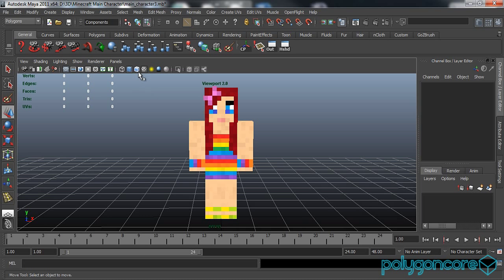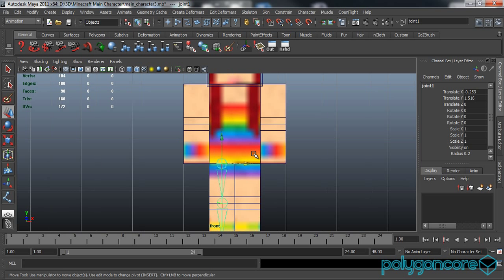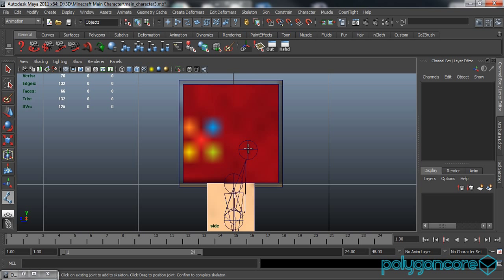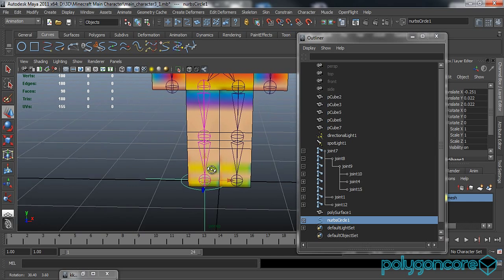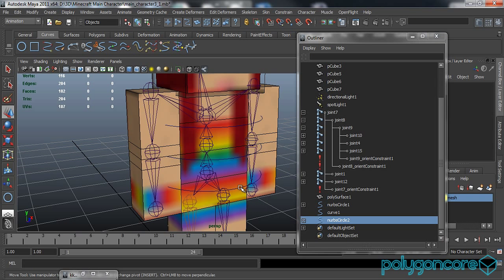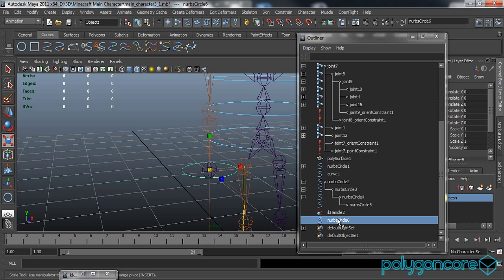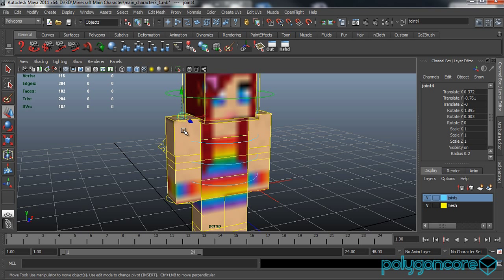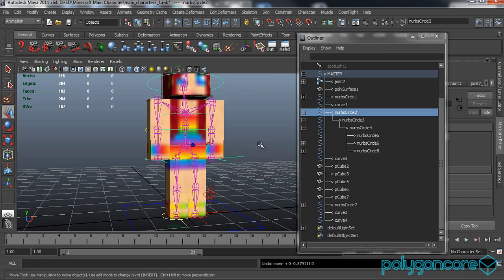Minecraft Character Rigging Body Tutorial in Maya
Rig your Minecraft character in 3D on Maya

Download this video:
Minecraft Character Body Rigging.mp4 (623.3 MB)